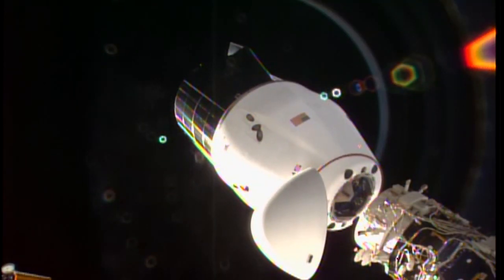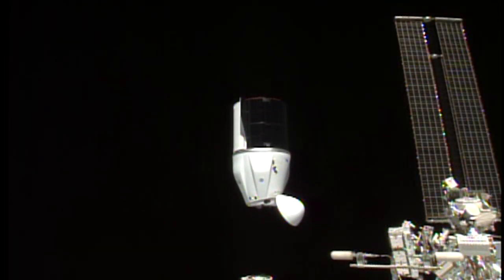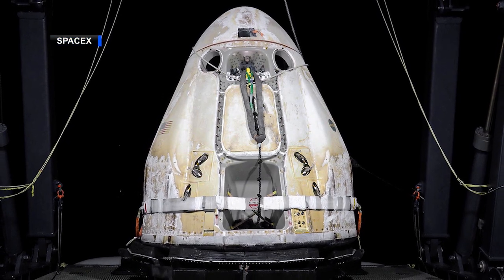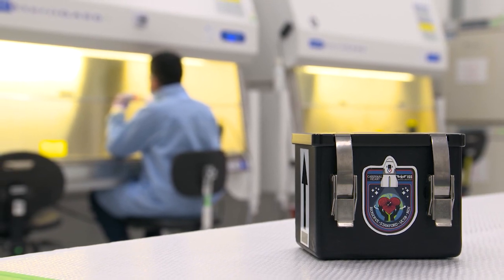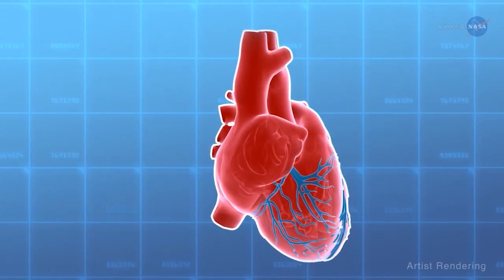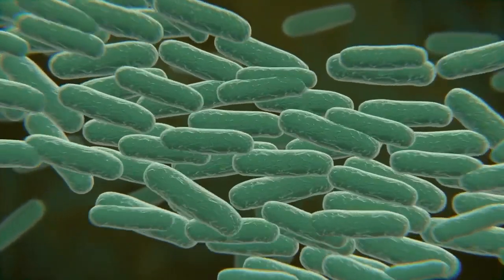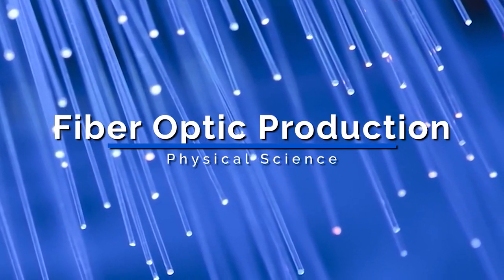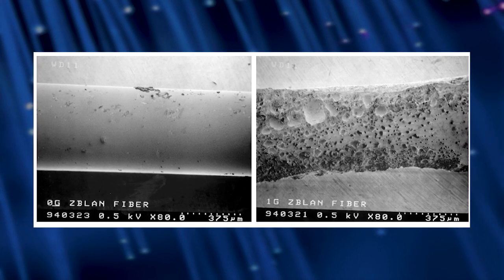Space to Ground: Science Splashdown: 01/15/2021